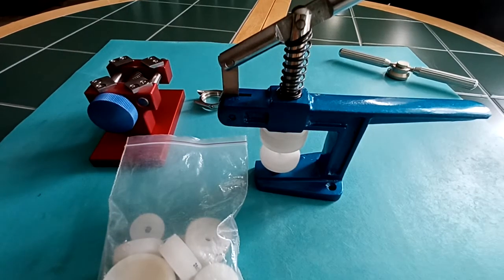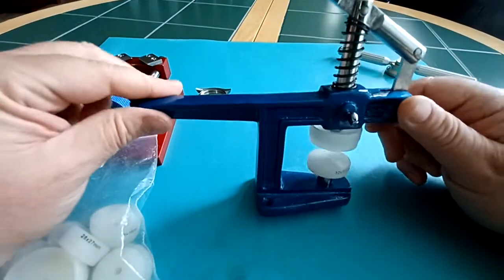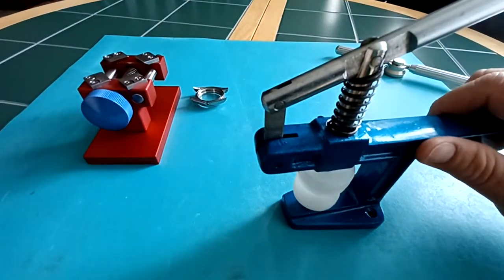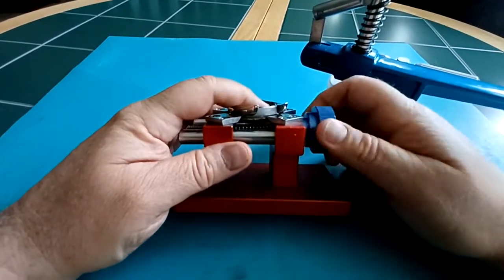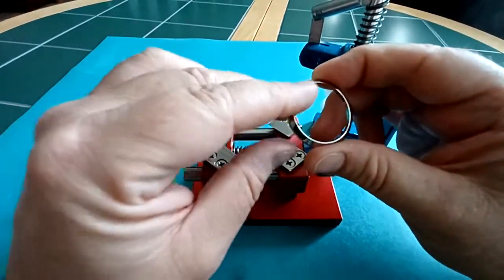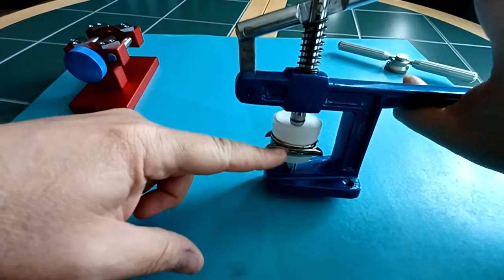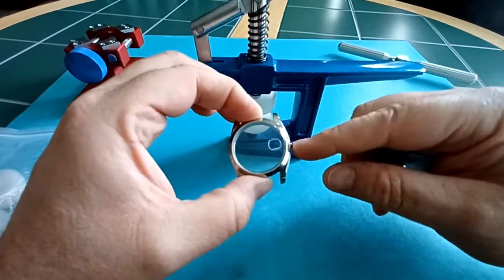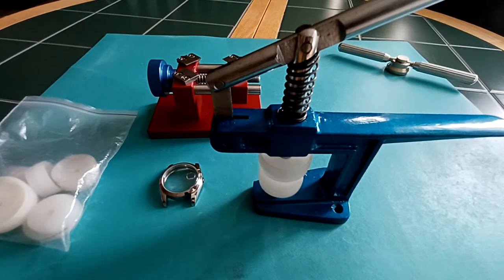Inexpensive Watch Case Press With Nylon Dies